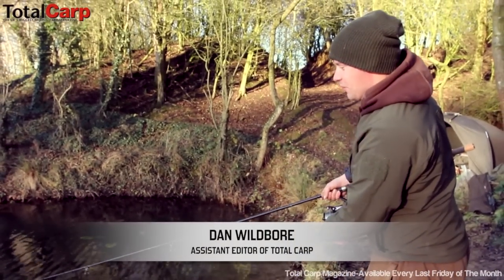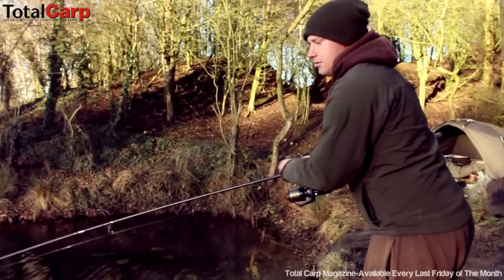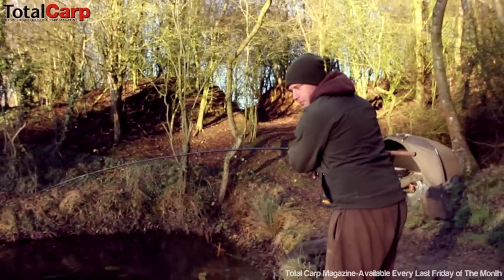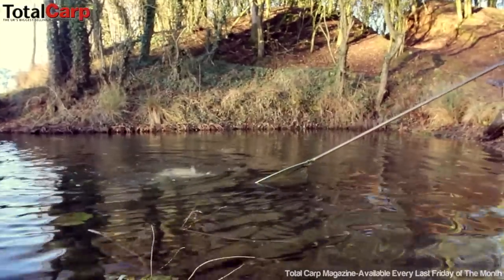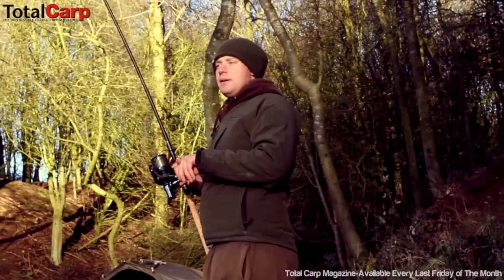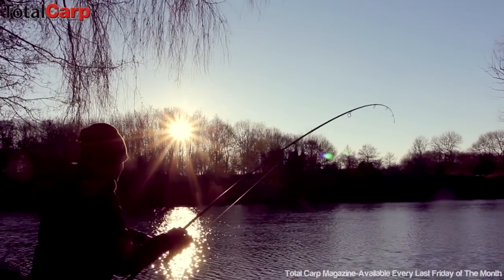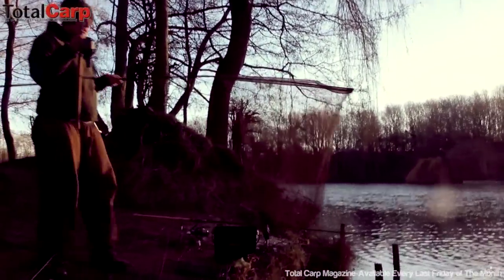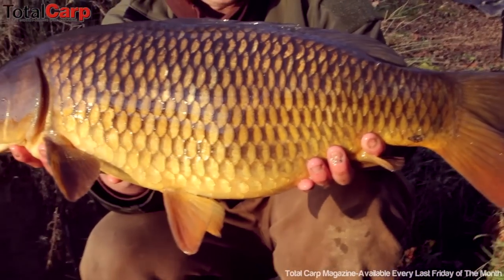Dawn till dusk with Dan Wildbore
We challenge Advanced Carp Fishing Editorial assistant, Dan
Wildbore with the task of catching some cold water carp in this installment
of Dawn Till Dusk. Check out how he caught over 20 fish in cold conditions
in the February issue of Total Carp Magazine.